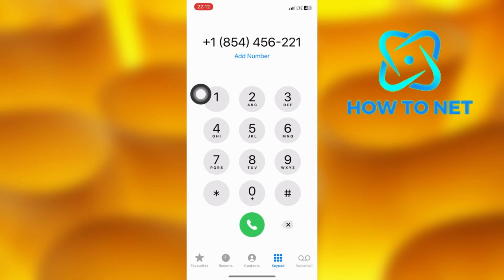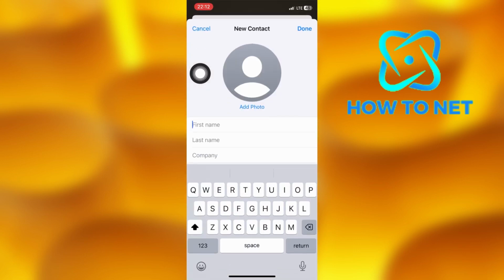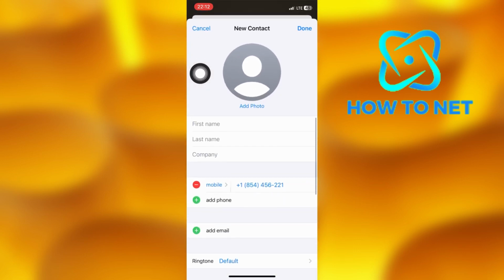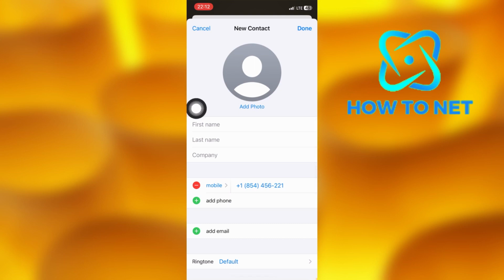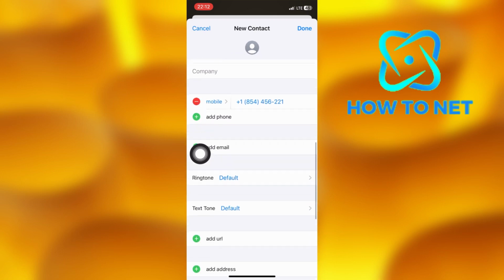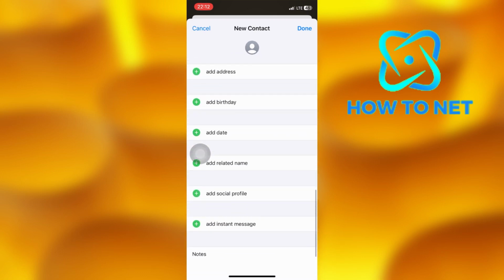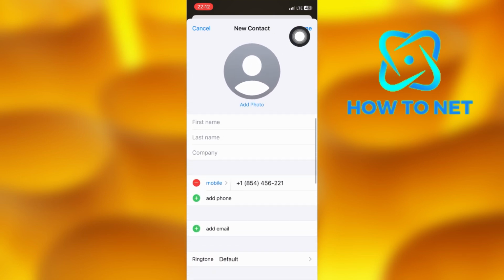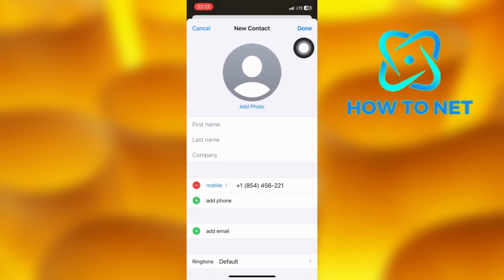How To Save Phone Numbers On iPhone | Save contacts On iPhone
In this Simple video tutorial, am going to share with you how you can save phone numbers on iPhone. You can simply save any phone number to your iphone contacts list in just few simple steps.

Save phone numbers to your contacts list on iPhone.